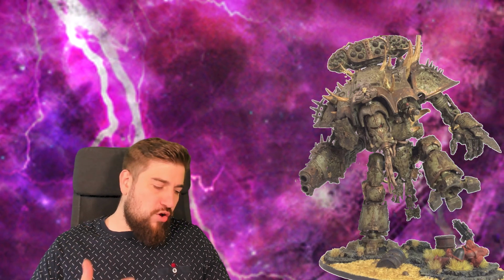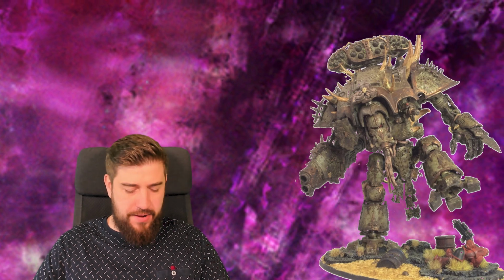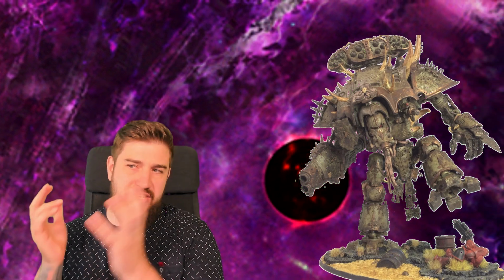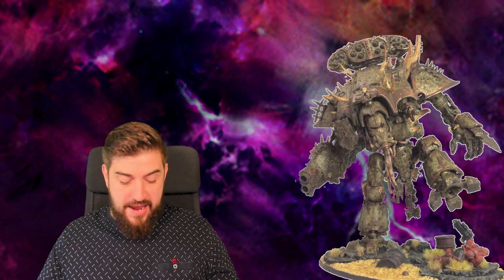13.2 | Chaos Knights in Death Guard? | How to play Death Guard (9th Edition)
Updated for the new Warzone Nephilim Pack, some of Nurgle's finest blessings yet!

In this series we will look at every aspect of the Death Guard in Warhammer 40k Tabletop; continuing with a look at the Dreadblade support from Chaos Knights in Death Guard